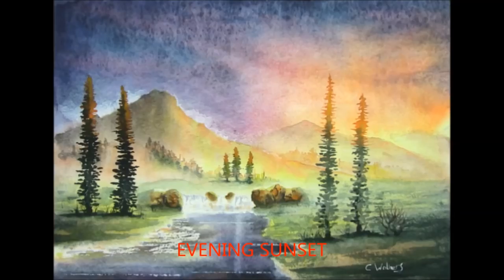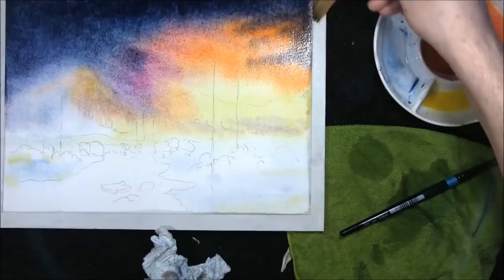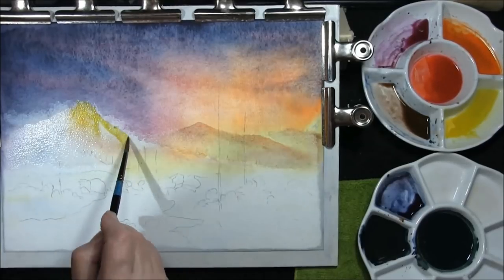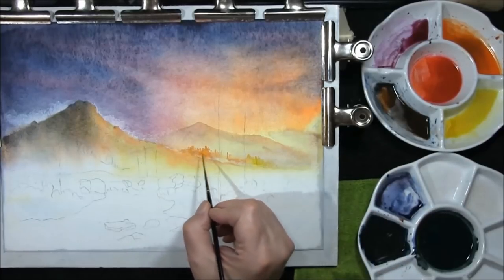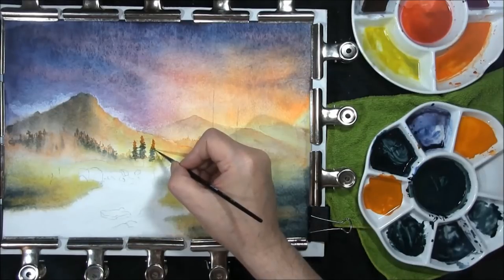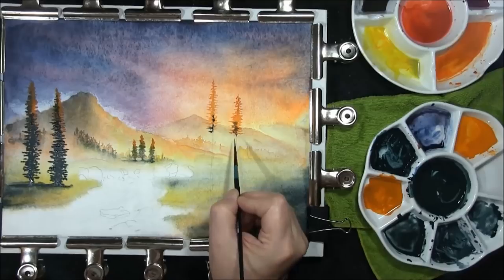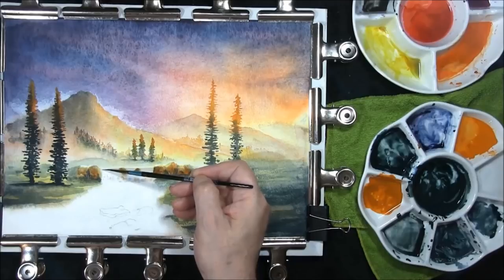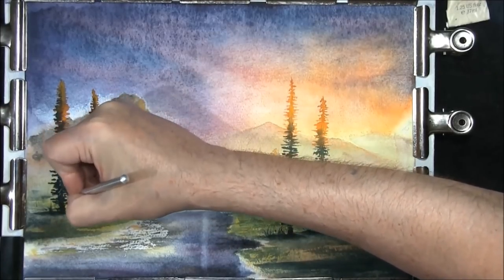HOW TO PAINT A SUNSET,LANDSCAPE WITH MOUNTAINS,TREES,WATERFALL ROCKS & RIVER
EVENING SUNSET. How to paint a fiery sunset with mountains ,trees ,river and reflections in watercilor